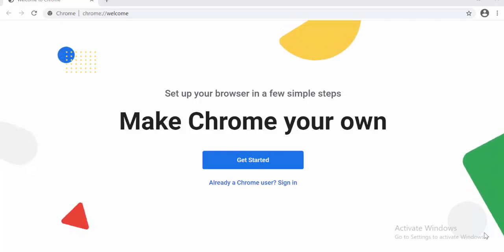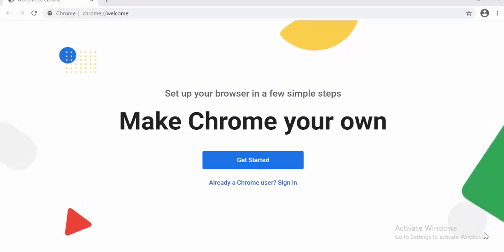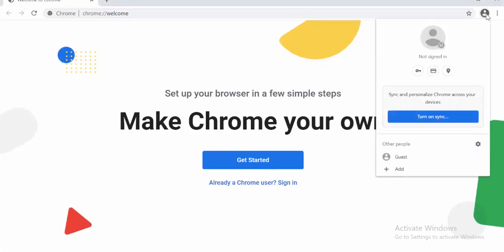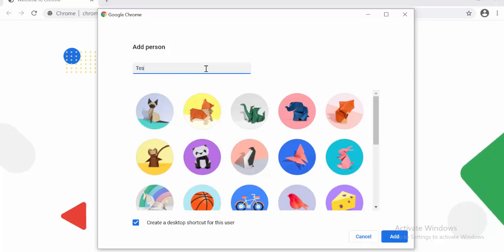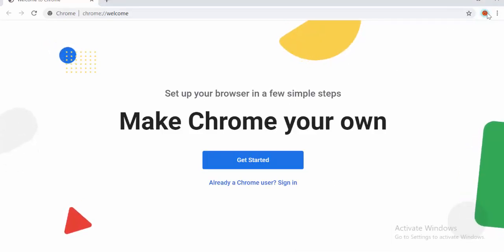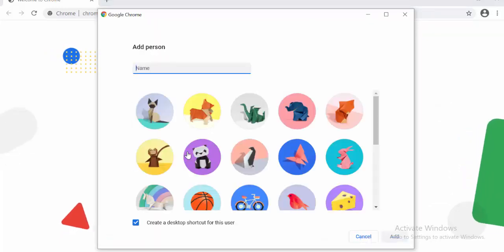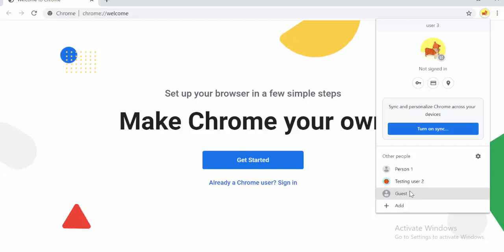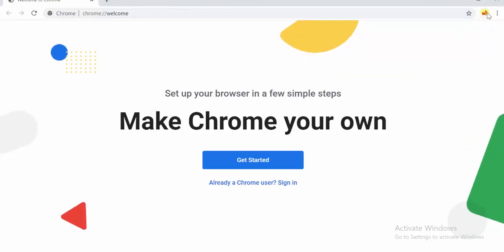Enjoy multiple Browser with a single chrome browser by adding USERS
Did you know you don't need to download or install Multiple browser on your desktop again ?

Watch this video and see how to add users to GoogleChrome Browser to access the internet by SamsonAlani